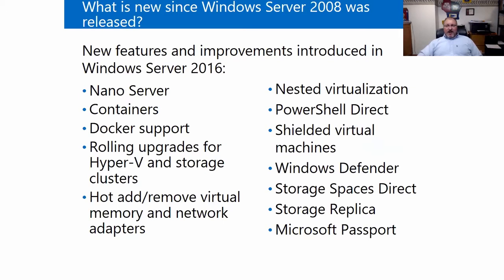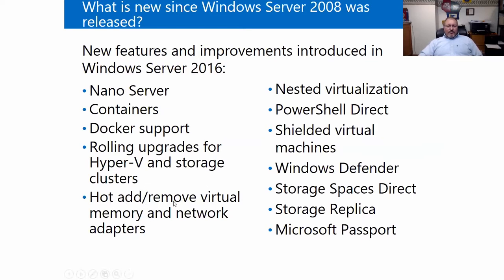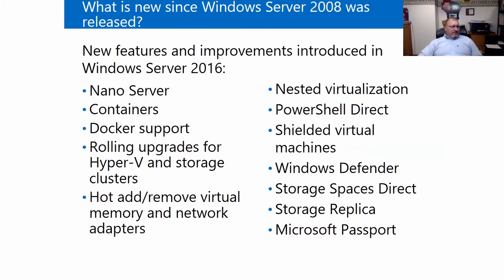New features & improvements introduced in Windows Server 2016